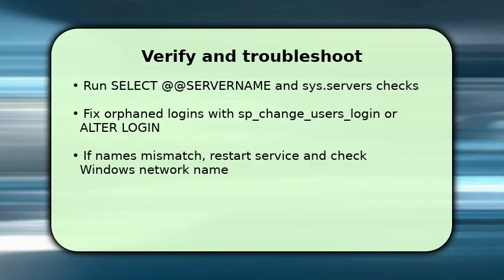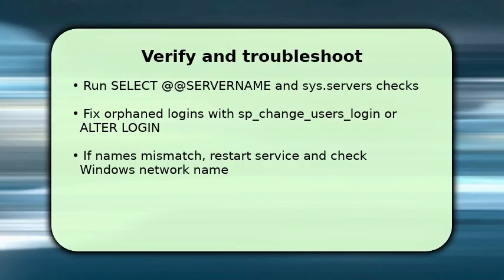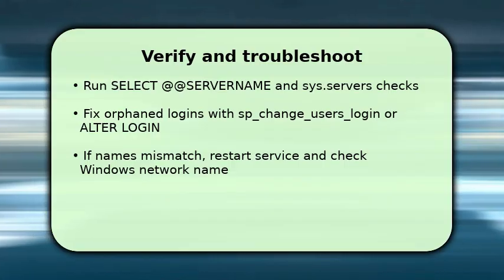How to Change Server Name in Sql Server Management Studio - Full Guide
Dive into the comprehensive guide on changing your server name within SQL Server Management Studio. This video tutorial will walk you through each step, ensuring a smooth transition for both beginners and experienced users alike.